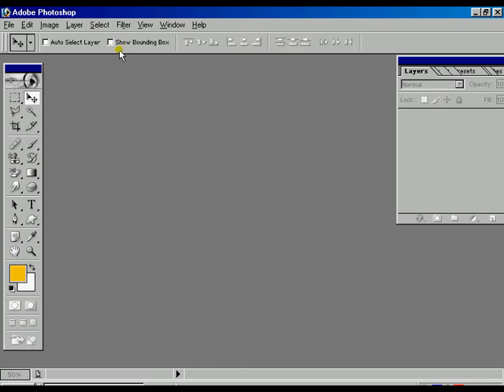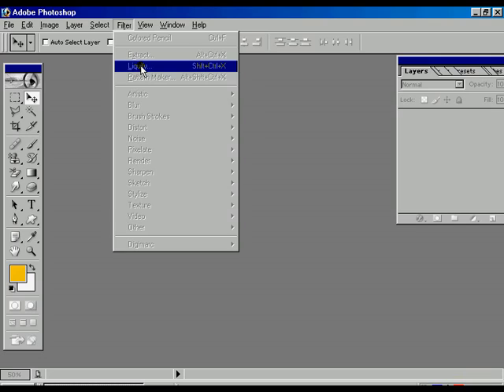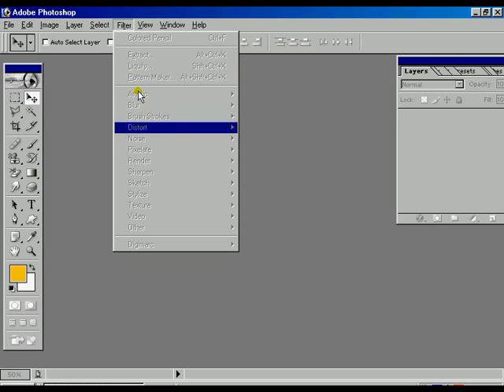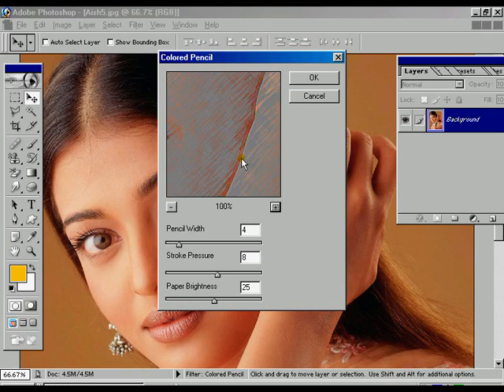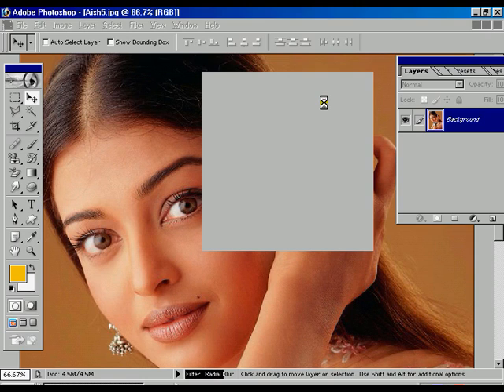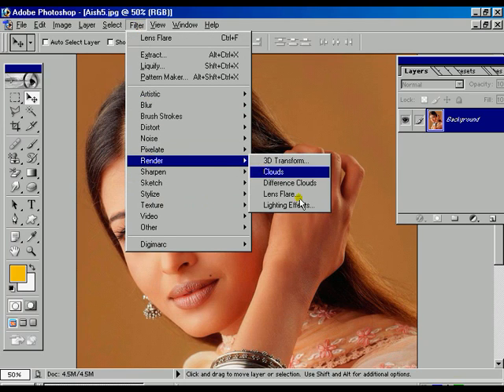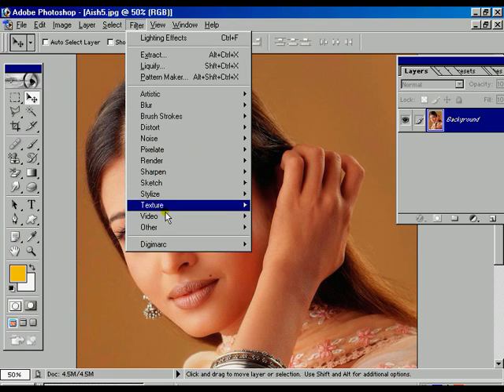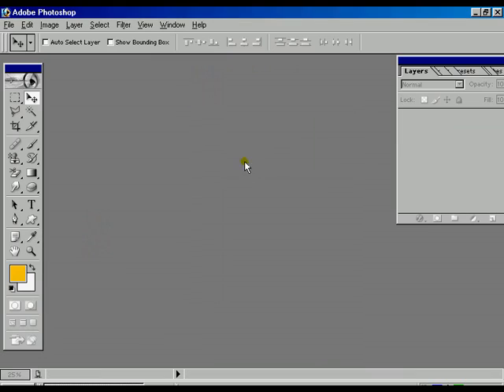Photoshop Filters .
Filters are used to change the appearance of an image, layer or selection in Photoshop. In this tutorial we explain how to use Filters in Photoshop 7.